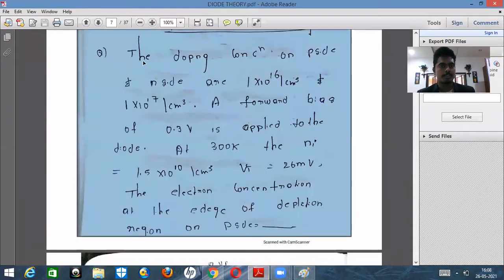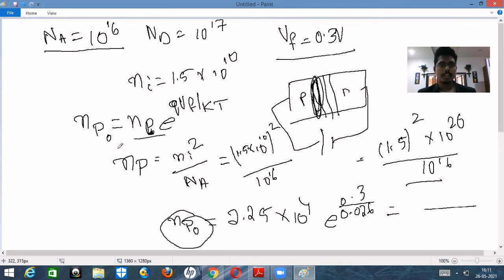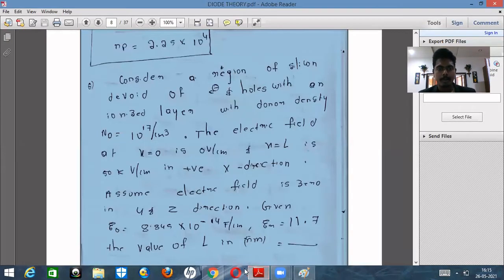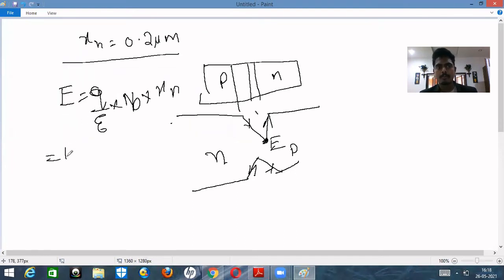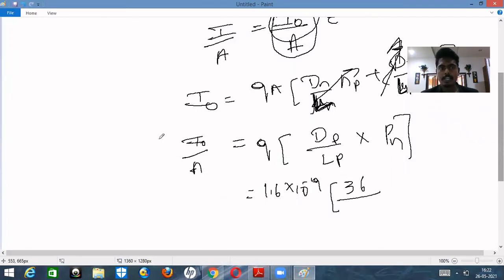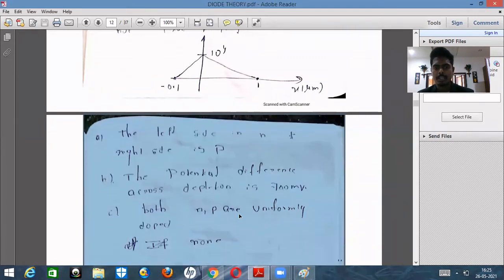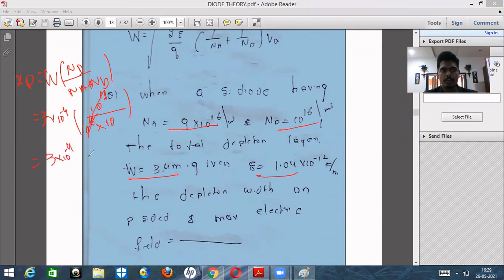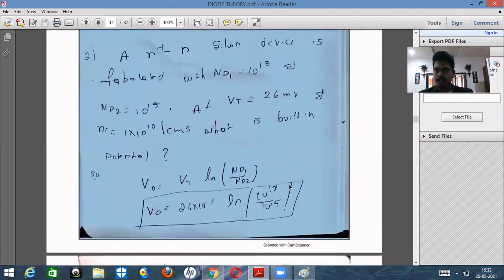#12 - EDC || GATE PRACTICE PROBLEMS ON DIODE THEORY || GATE 2022 || BALUTECHLINES